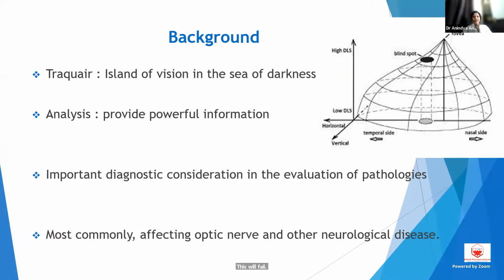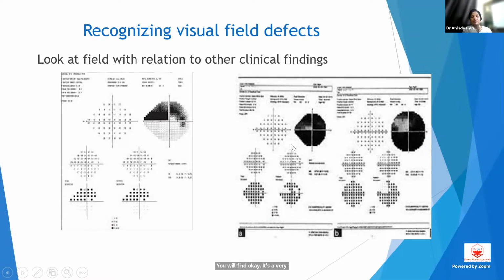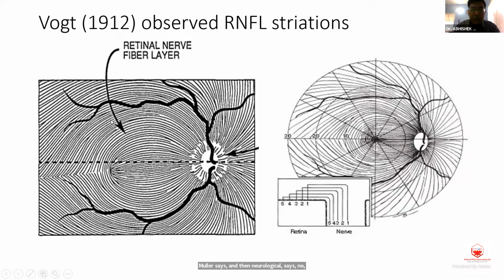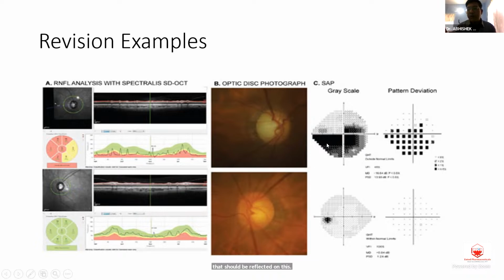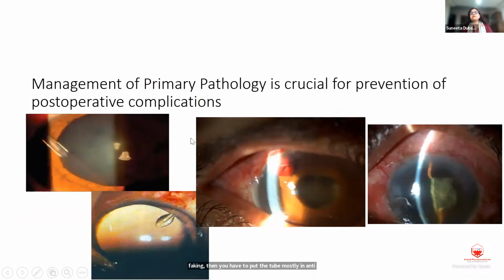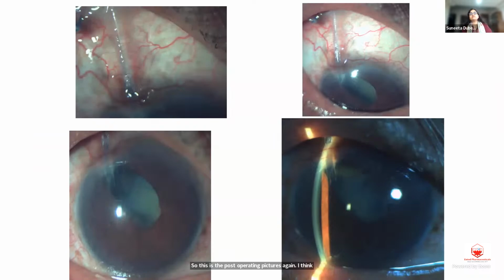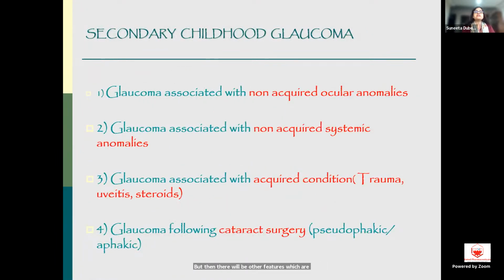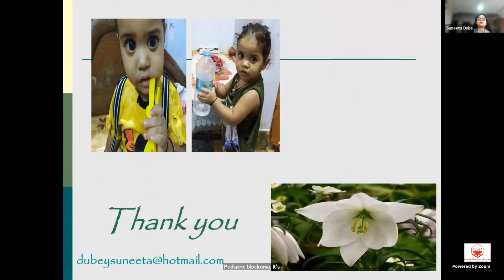JHOSGLAUCOMA290123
JOS_Virtual Platform for Glauoma PG Training & Scientific Workshop